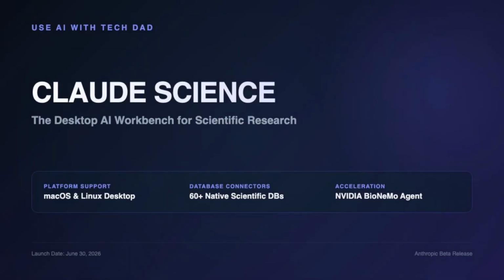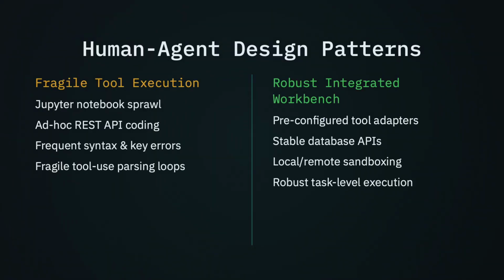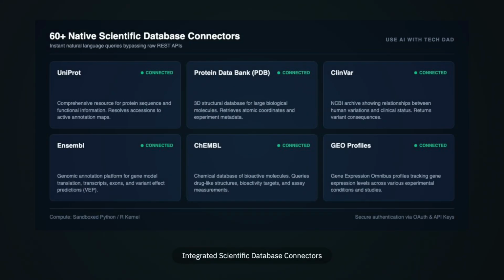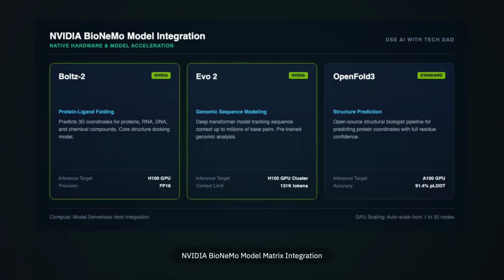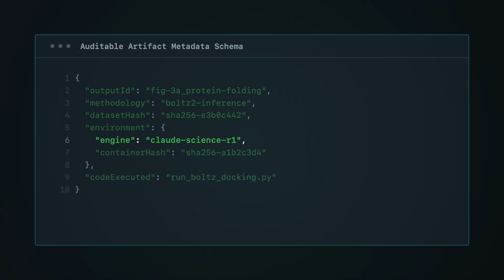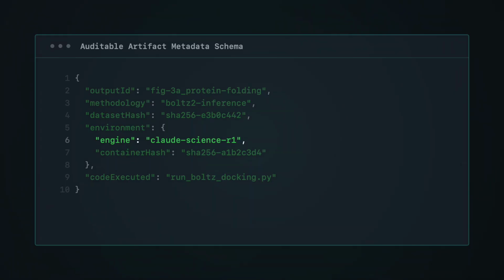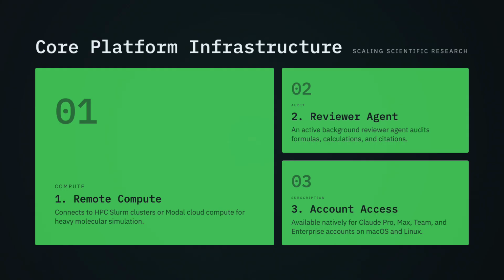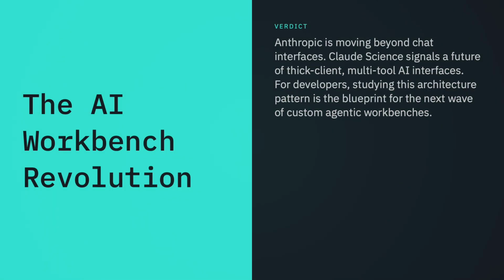Why Claude Science is a Massive Shift for AI Developers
Jupyter Notebooks are done. Anthropic has quietly released Claude Science, a dedicated desktop AI workbench for macOS and Linux that integrates over sixty scientific databases, NVIDIA BioNeMo model acceleration, and full reproducible execution history.

In this video, we analyze what Claude Science represents from a developer's perspective: a transition away from fragile chat windows to highly structured, domain-specific "thick client" agent workbenches. We explore the architectural design patterns of hybrid interfaces, model delegation, and how auditable artifacts solve the biggest blocker to production AI: non-determinism.

Timestamps:
0:00 The Claude Science Paradigm Shift
0:29 Redefining Human-Agent Collaboration
0:56 Inside the Hybrid Interface
1:19 Model Delegation via NVIDIA BioNeMo
1:43 Solving the Non-Determinism Problem
2:06 The Three Scale Pillars
2:27 Verdict: The Future of AI Tooling